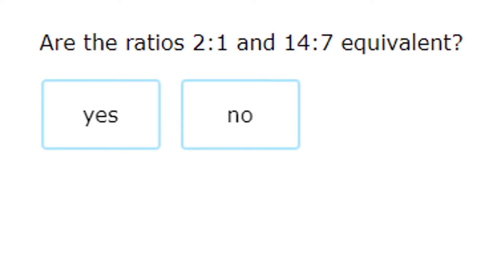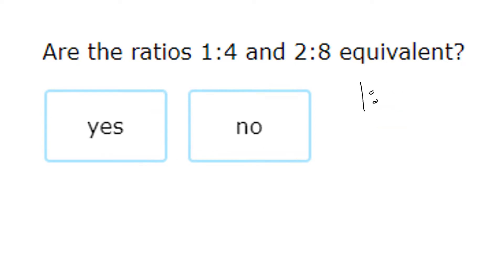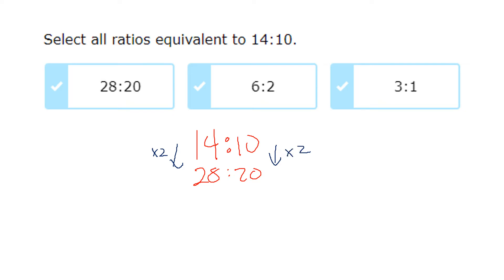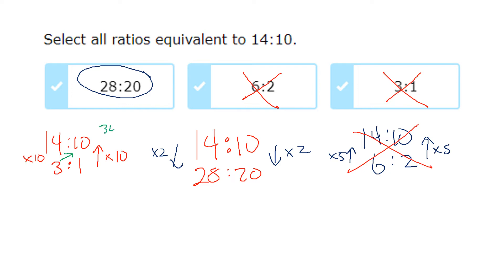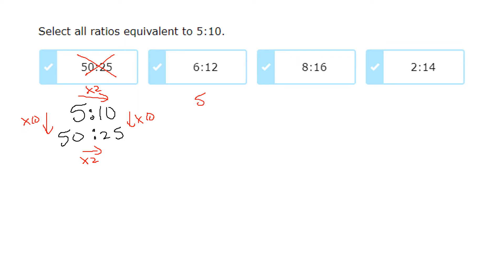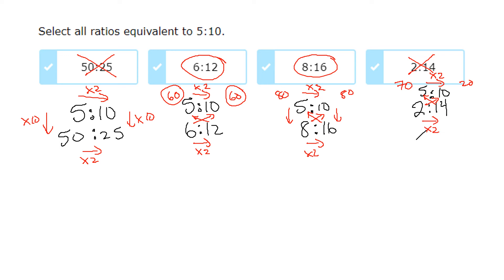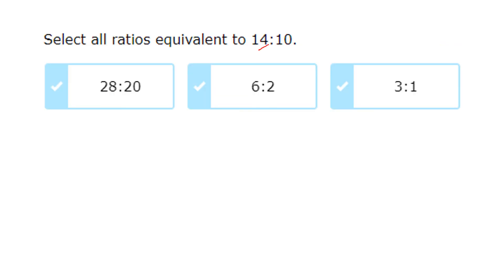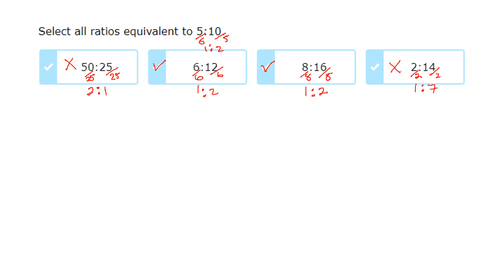Identify Equivalent Ratios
Demonstration of ways to determine if ratios are equivalent. Accompanies the IXL skill titled "Identify Equivalent Ratios".